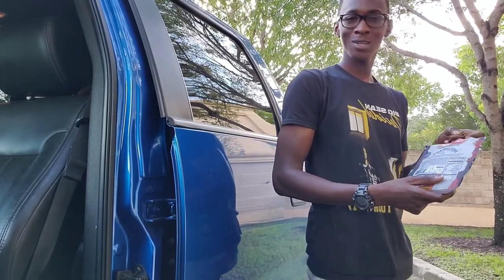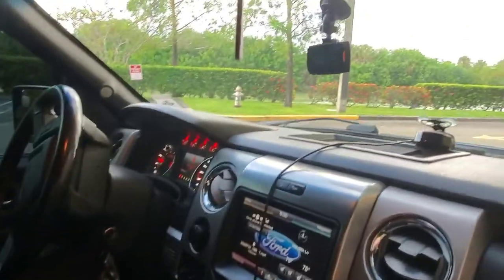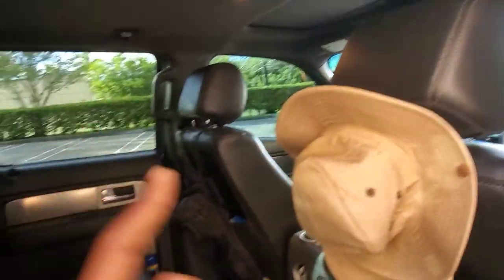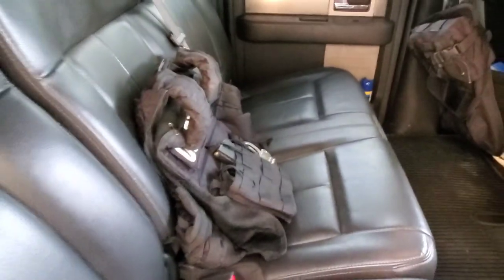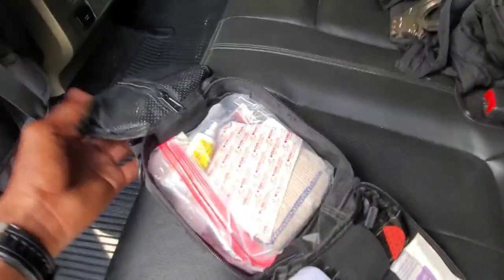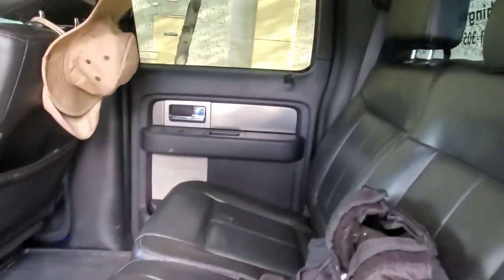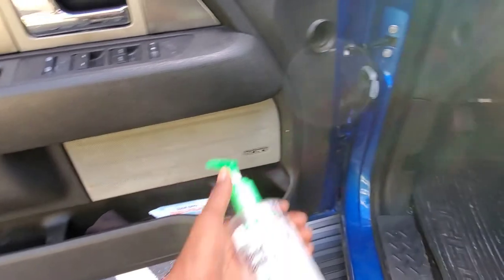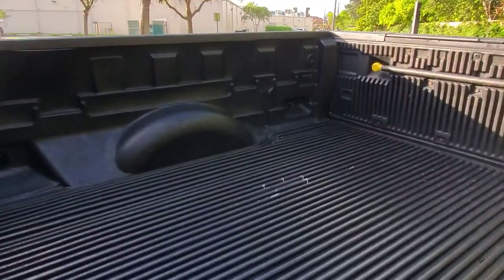My Truck Edc | what's in my truck?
Just showing everyone what I Edc in my truck. I personally wouldn't keep guns or expensive equipment in my video. Hope everyone enjoys the video.

Check out me out on Instagram
(ReelbiteTv) and Snapchat (chris2black)
This is my channel where we do everything outdoors related. But lately everyone has been enjoying my investment videos, so we'll keep these videos going.